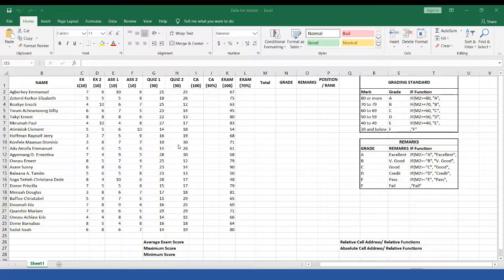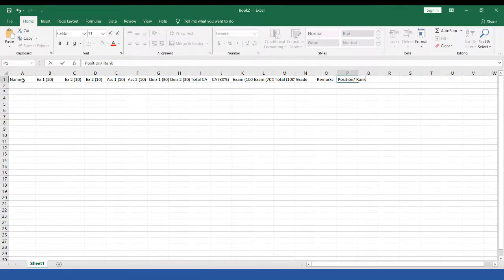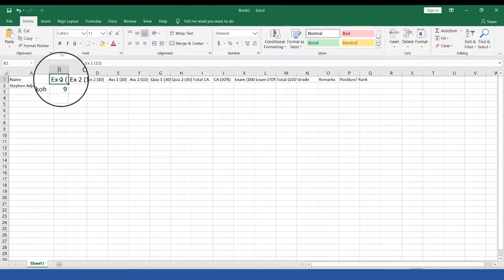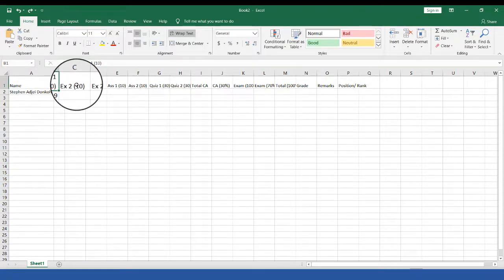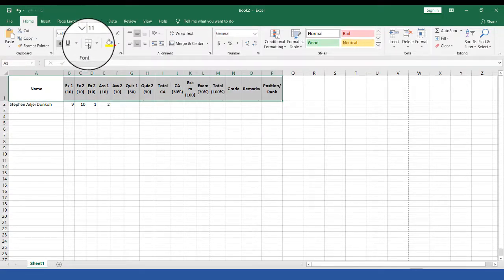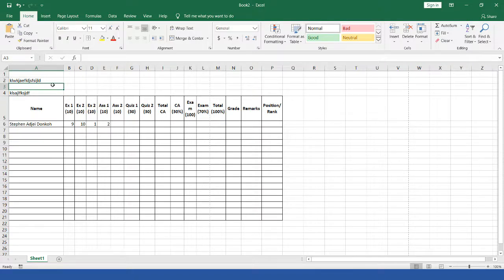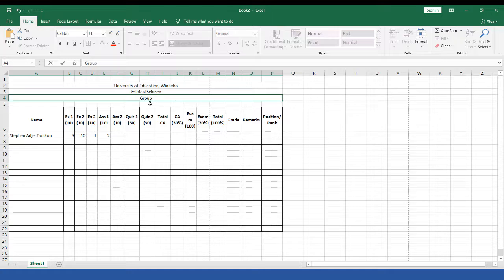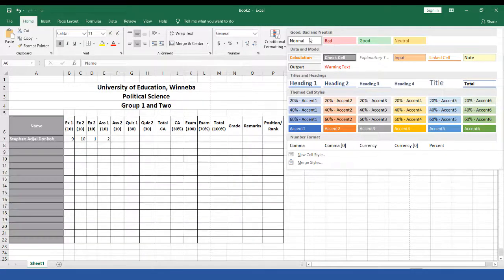Introduction to Excel | Sheet Formatting in Excel ( how to format tables in excel)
This is a video made for students offering introduction to ICT. This video has the general basic content that everyone would need to start learning MS Excel. This Tutorial was made using Microsoft Excel 2016.

Specifically this video explains and guides individuals on how to format table in Excel. how to format tables in excel, expanding and reducing cell, borders etc